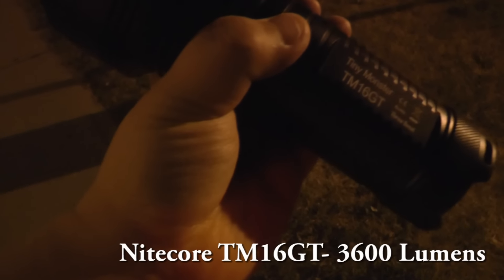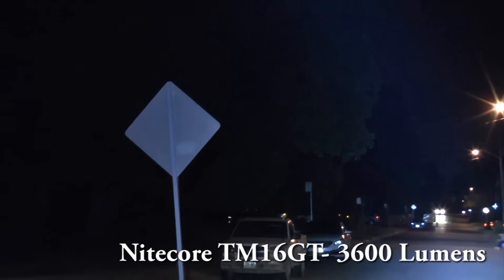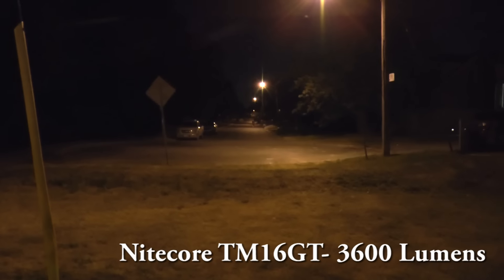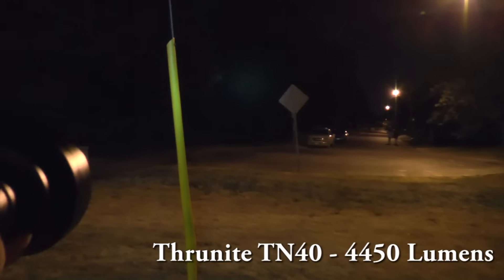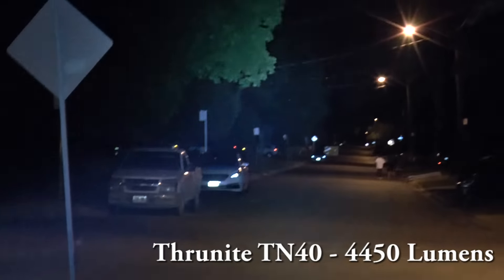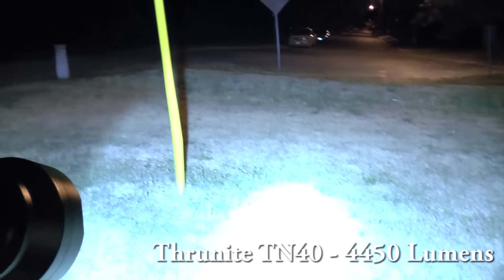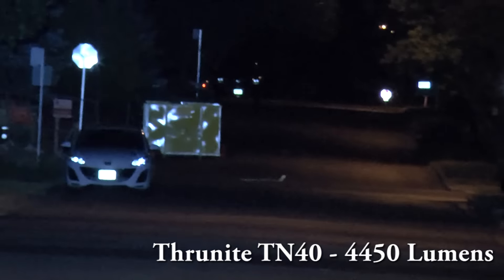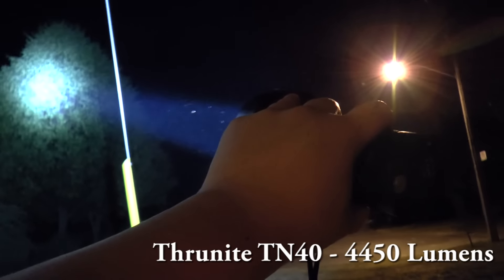Thrunite TN40 vs Nitecore TM16GT -Flashlight Beamshot Battle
Thrunite TN40 head to head beamshot comparison with our monster flashlights series, and this time is the Nitecore TM16GT being put to the battle. Get one of the TN40 asap for the big discount while it's still there!